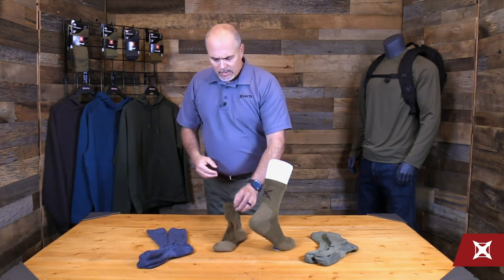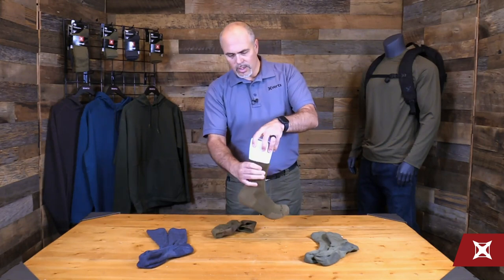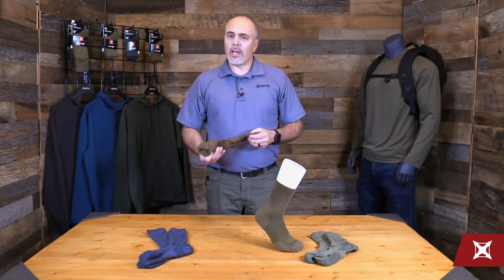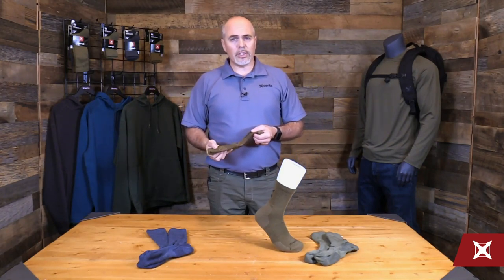Vertx VaporCore Crew Socks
No matter where the day -or job- takes you, it’s important that we’re cool and comfortable from head to toe. Designed for Vertx® by the masters of merino Point6®, the VaporCore™ Crew Sock is unmatched when it comes to odor control, comfort and breathability. Coupled with VaporCore™, powered by 37.5® technology, the naturally odor-resistant Merino wool knit fabrication provides highest performance temperature and moisture regulation. Bends in the wool’s fibers trap air to keep you warm when it’s cold and equally transport sweat away from the skin to keep you cool and dry in warmer environments. Built by experts, for experts, the VaporCore™ Crew Sock is a dependable addition to the Prepared Professional’s kit.